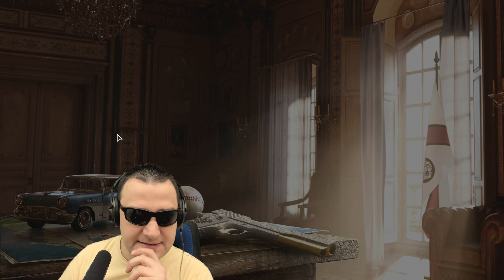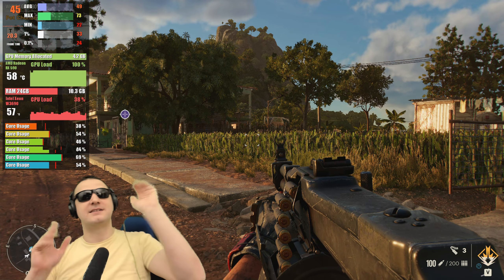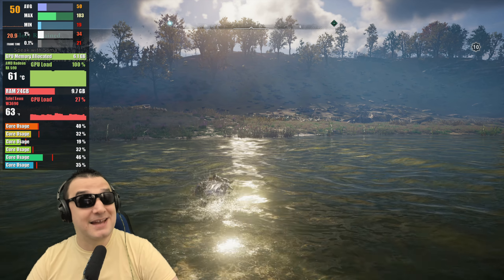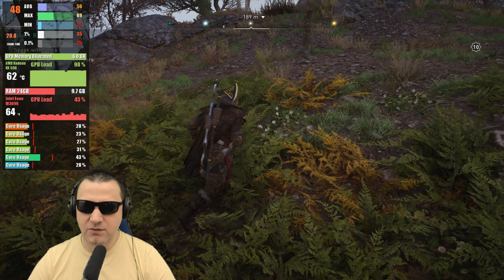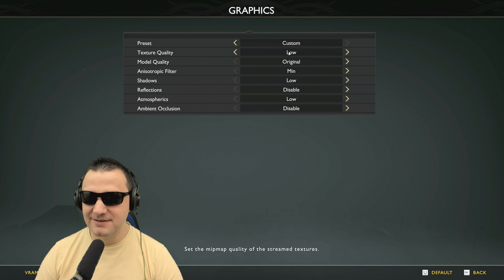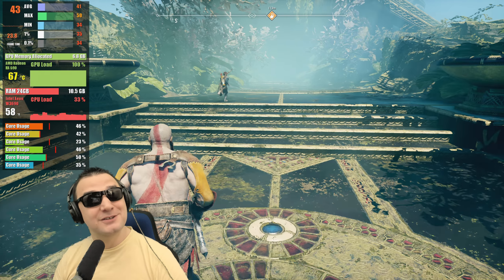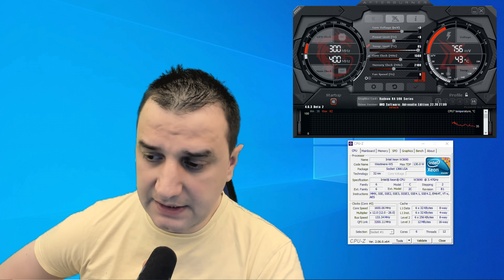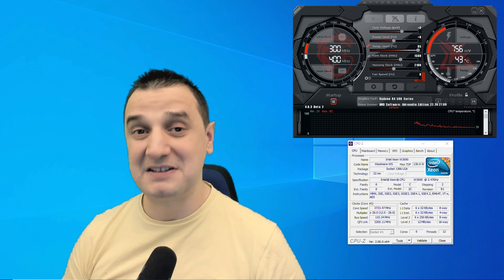Is it worth having an RX 590 with Intel Xeon W3690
Is it worth having an RX 590 with 8GB VRAM with an old LGA1366 Intel Xeon W3690? Who is going to bottleneck?

00:00 INTRO
00:36 Far Cry 6
03:03 Assassin's Creed Valhalla
05:14 God of War
07:48 Cyberpunk 2077
09:16 Hogwarts Legacy
10:46 Is it worth having an RX 590 with Intel Xeon W3690